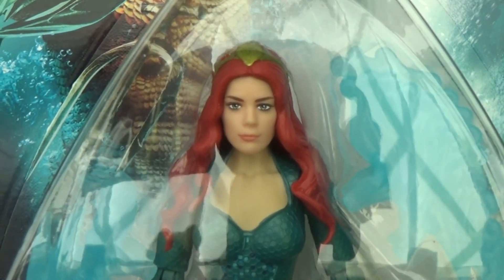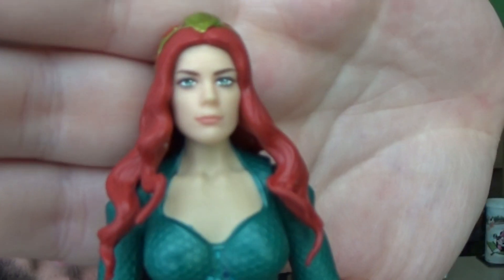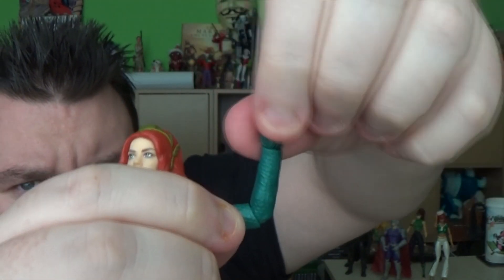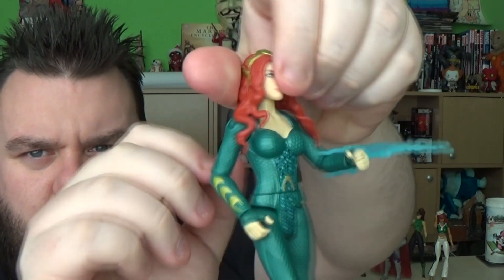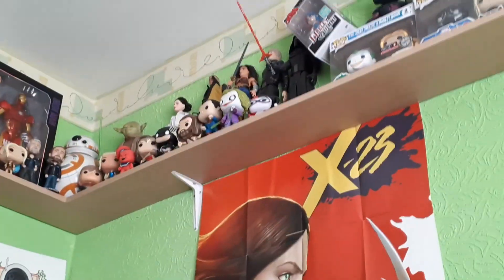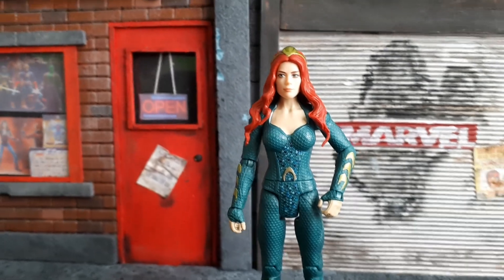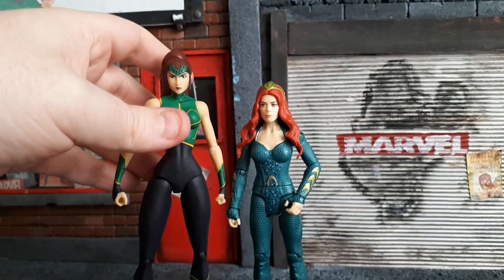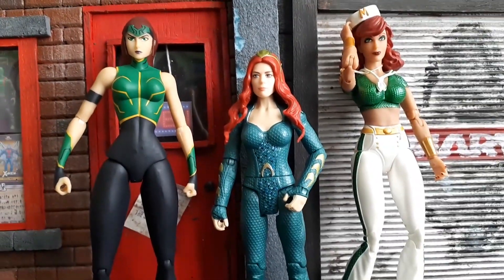Mera Aquaman Movie Mattel Basic Action Figure DC Comics Toy Review